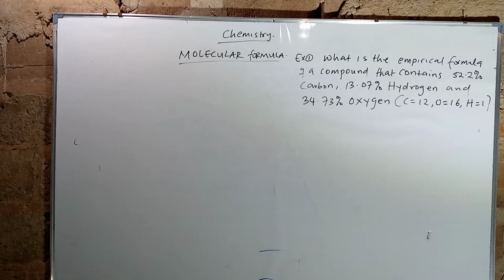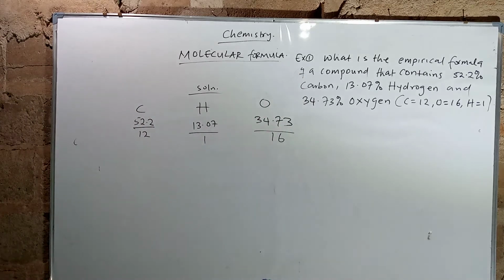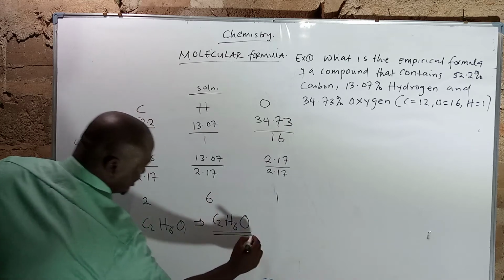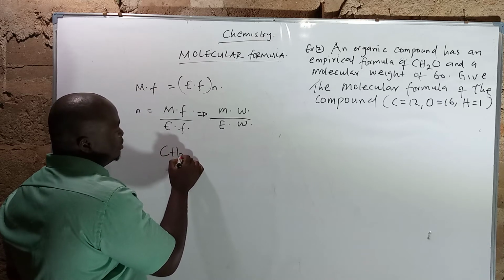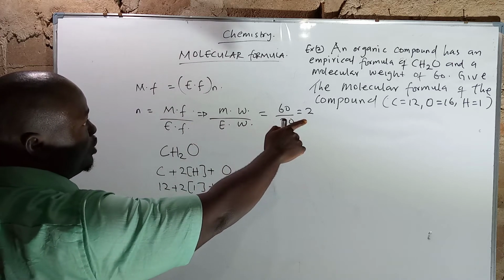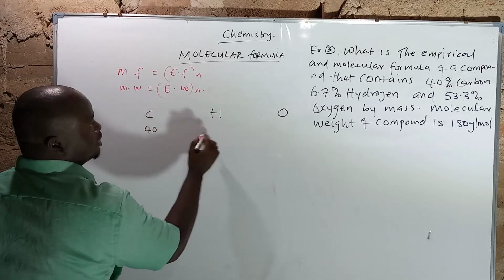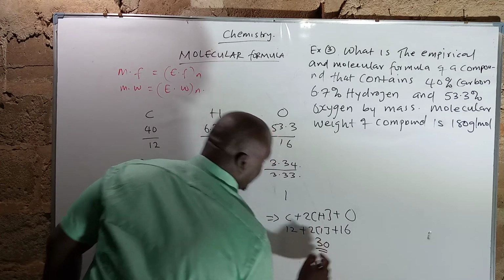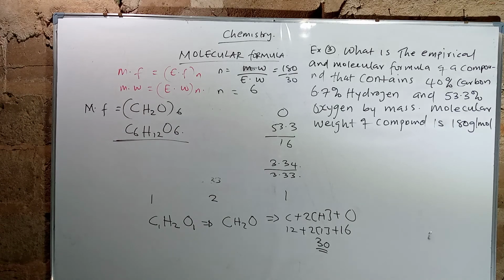Empirical/Molecular formula (everything you need to know).Part 1